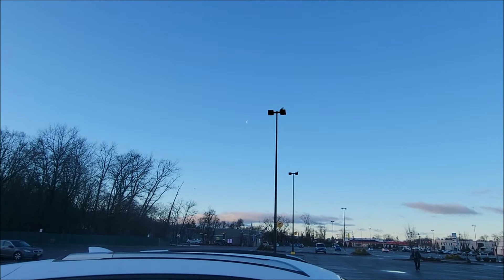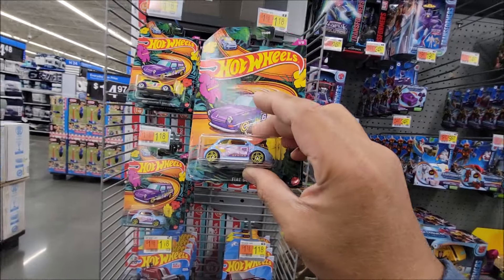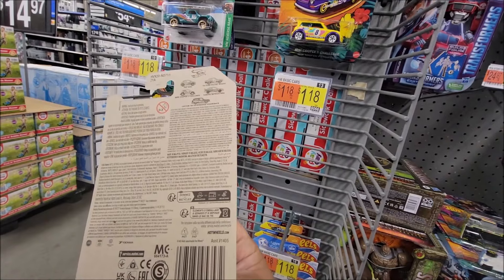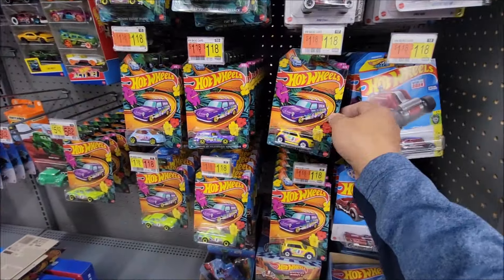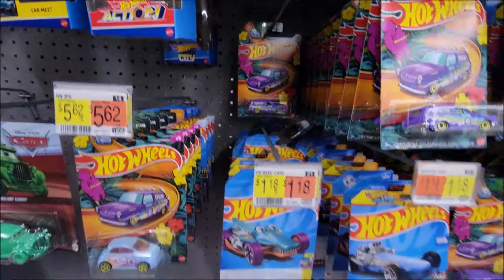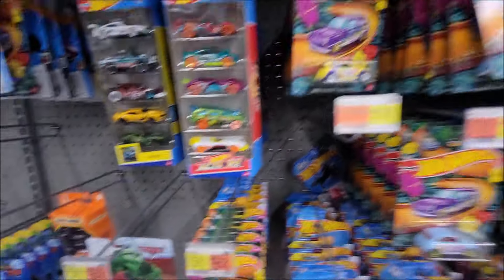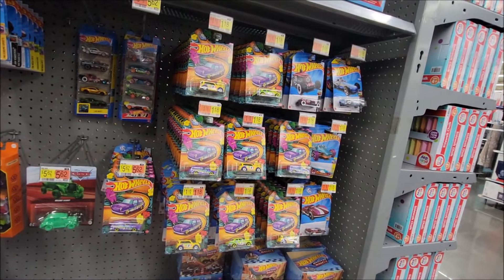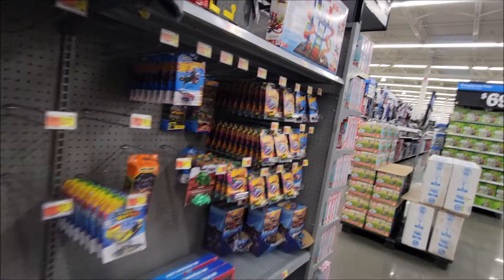SCALPERS TOOK THEM ALL 🤮